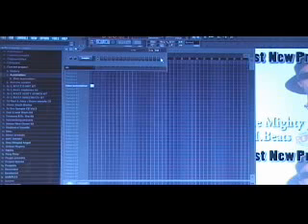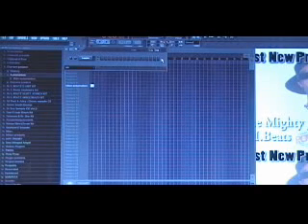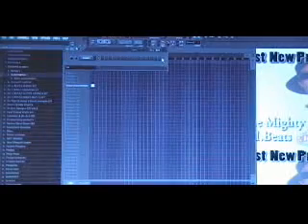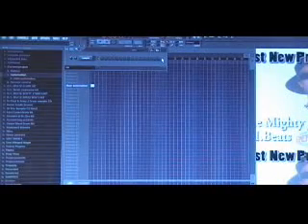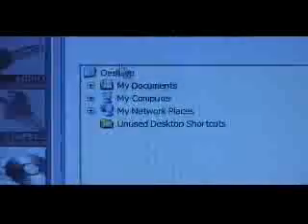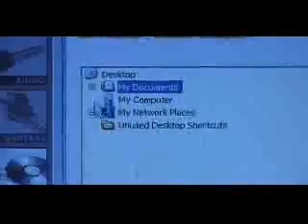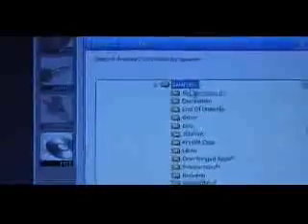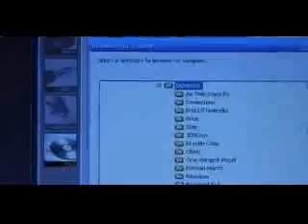FL - How To Import Samples - Part II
This method of importing samples is more convenient. This method imports an entire folder of samples or sounds for instant and easy access opposed to one sample at a time (wav, mp3, or whatever you may use).

Shout out to CyberDiverGER for showing me how to do this.

Be Blessed!